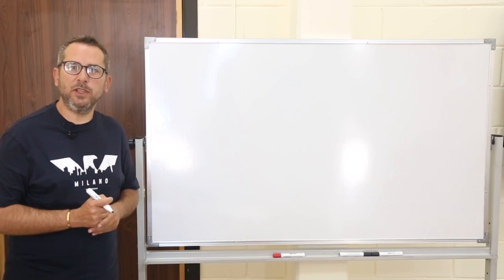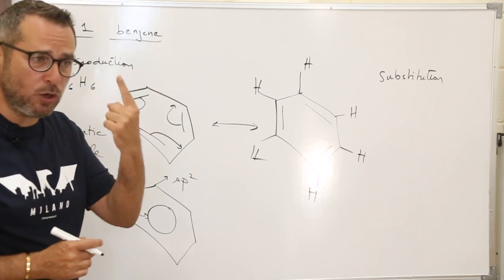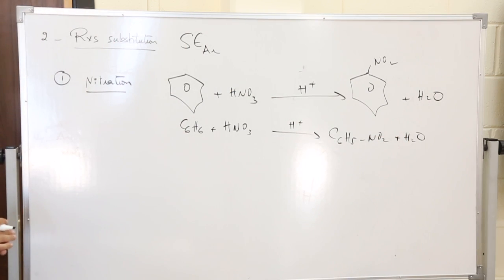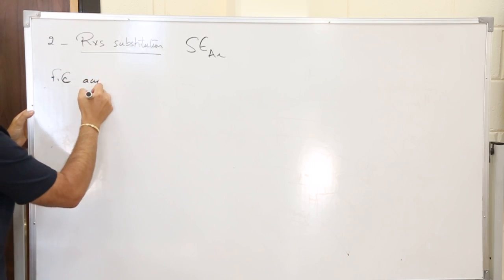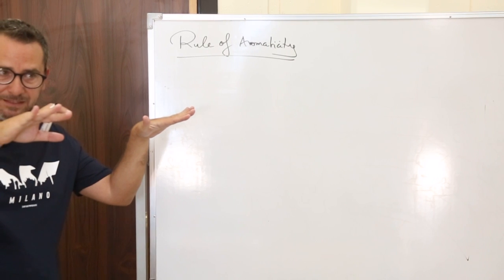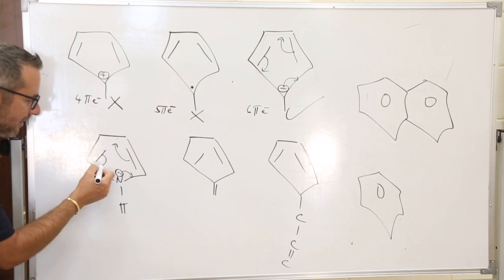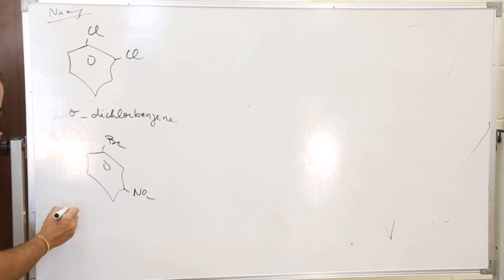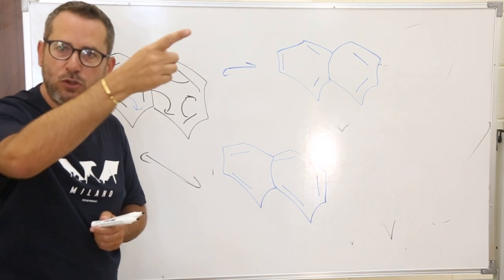Chapter Benzene - Dr Paolo Yammine